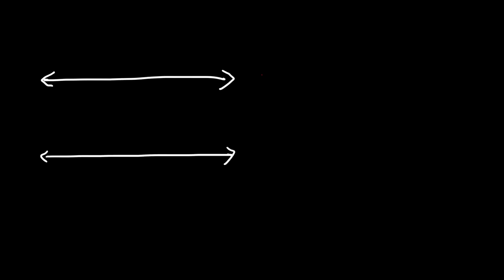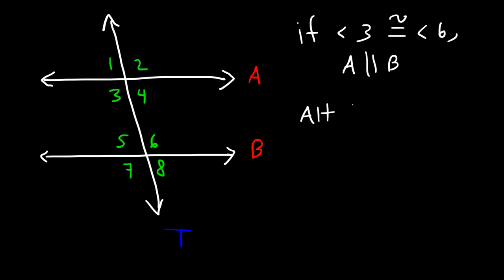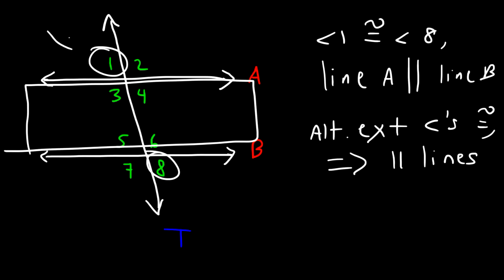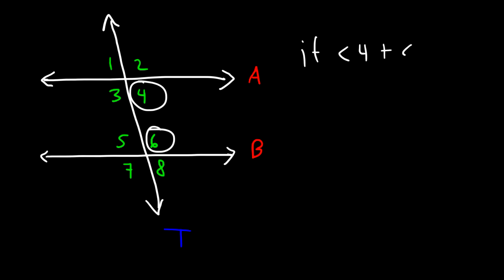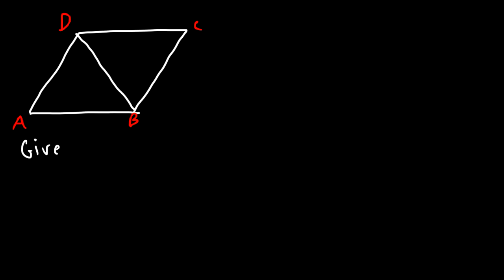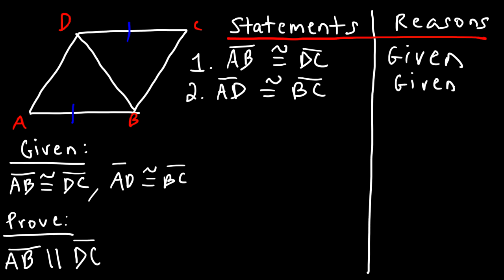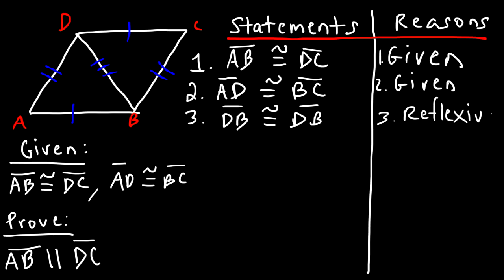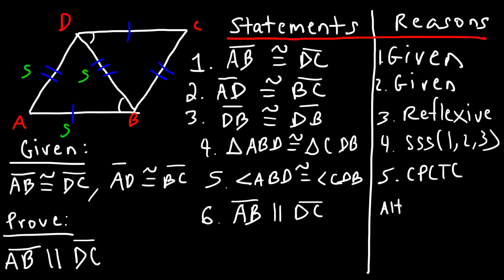Proving Parallel Lines With Two Column Proofs - Geometry, Practice Problems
This geometry video tutorial explains how to prove parallel lines using two column proofs.  This video contains plenty of examples and practice problems for you to learn the concept.